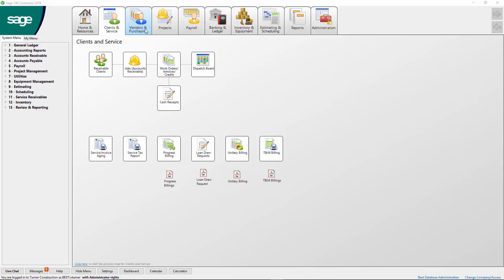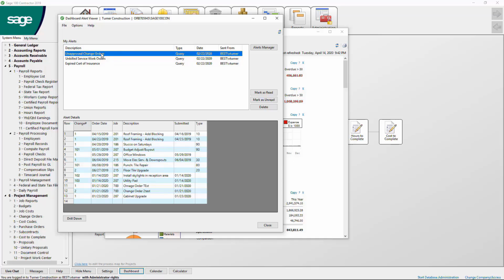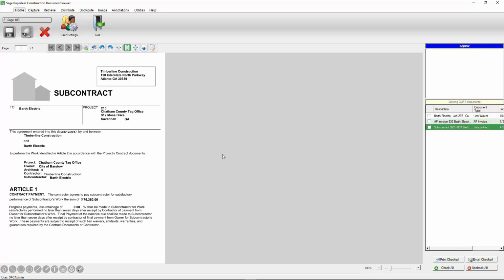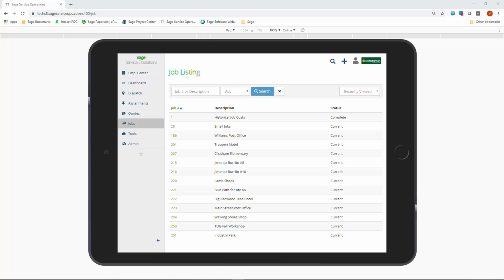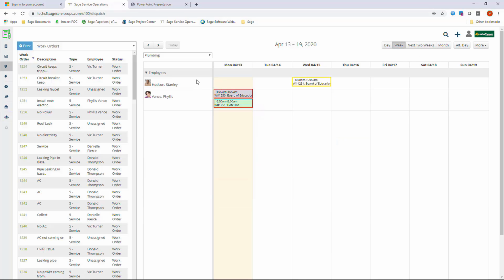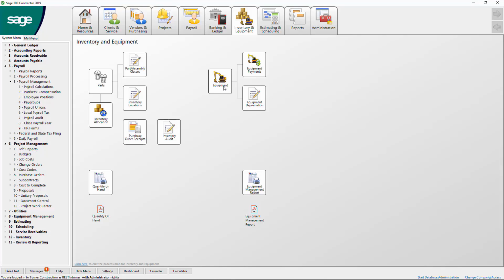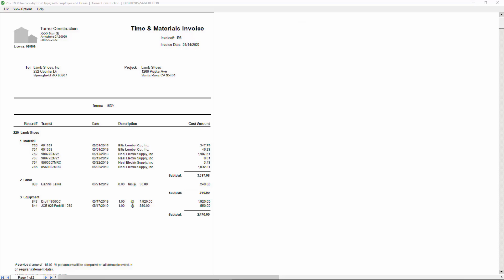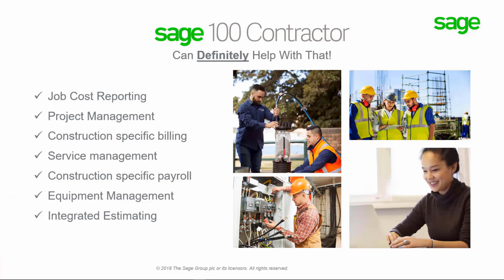QuickBooks Can't But Sage 100 Contractor Can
QuickBooks is a great small business accounting package but what happens when your construction business outgrows this generic accounting package?  Contractors require software built for their business that provides all features and functionality a construction business requires as an all in one integrated solution.  Learn what Sage 100 Contractor can do for your construction business.